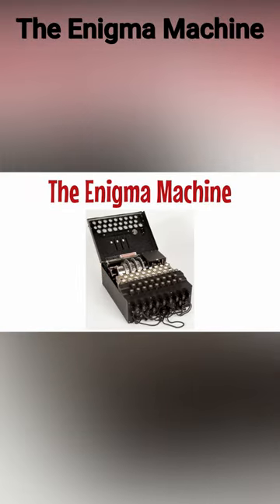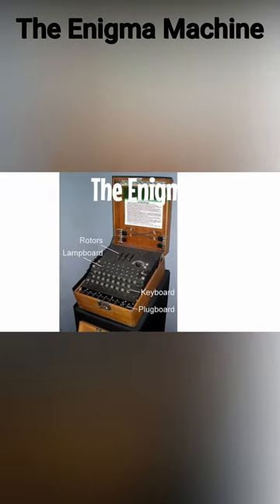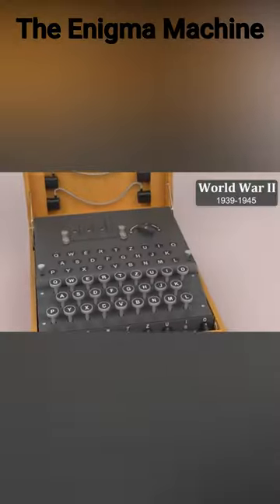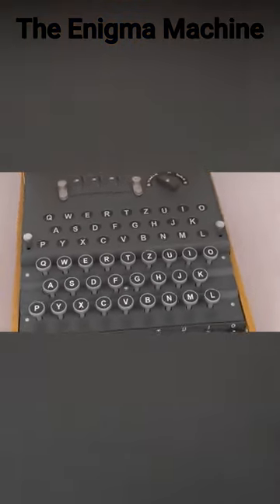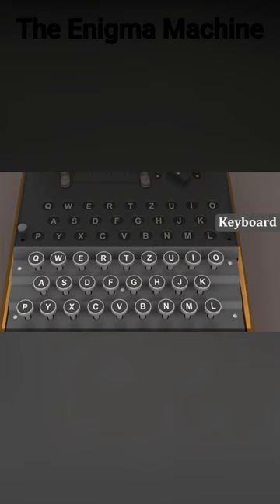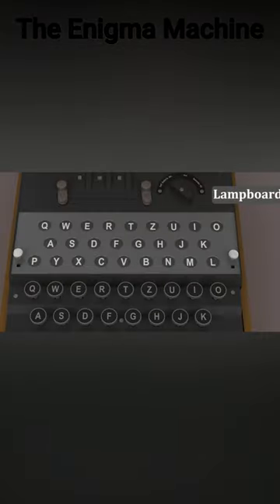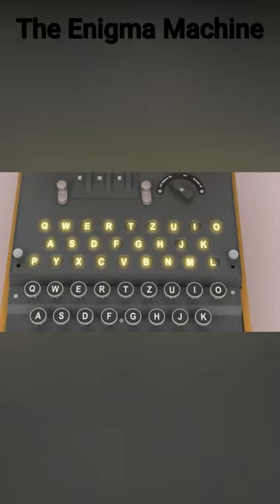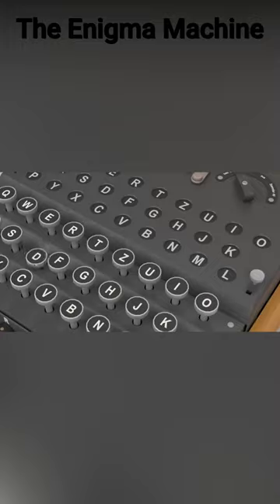The Enigma Machine | Classical Encryption Techniques | Sridhar Iyer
Topic : The Enigma Machine

"In the world of cryptography, classical encryption techniques have played a crucial role in the evolution of modern-day encryption methods. In this video, we'll explore three of the most well-known classical encryption techniques: the Caesar Cipher, the Vigenère Cipher, and the Enigma Machine. You'll learn about the history and working of each technique, and see how these methods have influenced modern-day encryption techniques. Whether you're a beginner or an advanced learner, this video will give you a comprehensive understanding of the classical encryption techniques and their significance in the world of cryptography. Don't miss this opportunity to expand your knowledge - watch now!"

Cybersecurity,
classical cryptography,
encryption methods,
Caesar Cipher technique,
Vigenère Cipher technique,
Enigma Machine code,
encrypted communication,
history of cryptography,
encryption for beginners,
advanced encryption techniques,
significance of classical encryption,
comprehensive understanding of encryption, cryptography knowledge